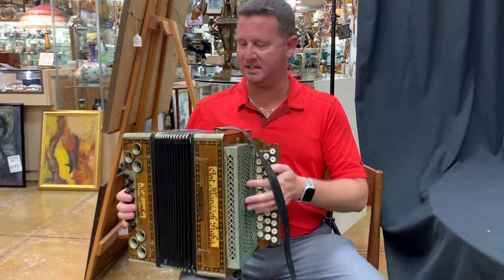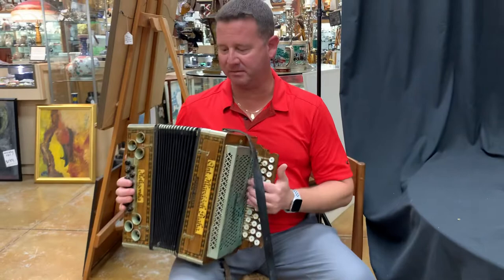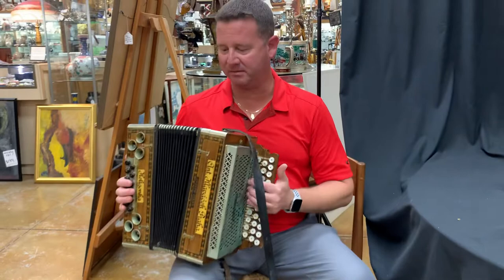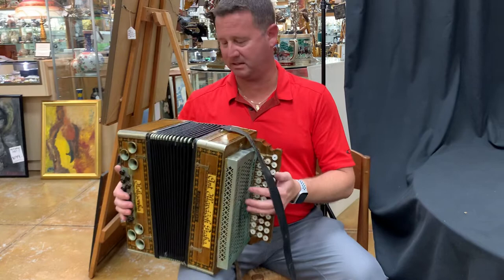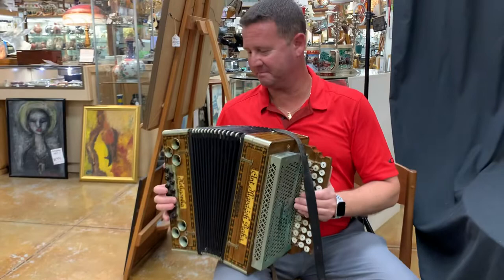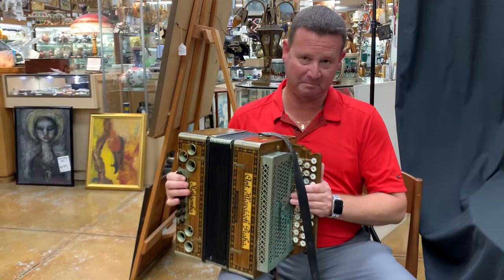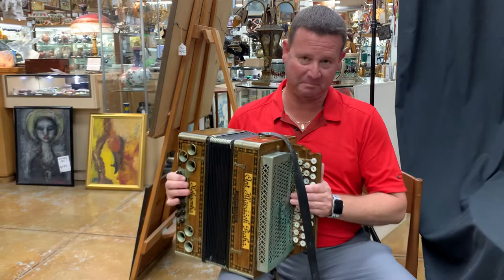Heligonika Accordion Antonin Hlavacek Prague Original Czech Musical Instrument At Gannon's Antiques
Heligonka Accordion Antonin Hlavacek Prague Original Czech Musical Instrument. Imported and retailed by Joseph Jiran of Chicago IL, this is a really nice example of a Czech heligonka accordion made by the junior Hlavacek, Antonin, in Prague.